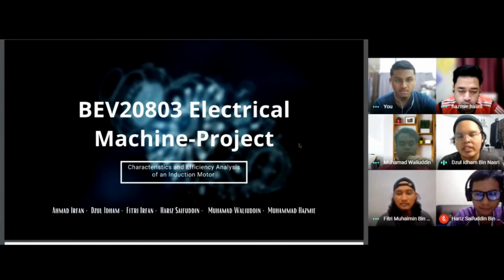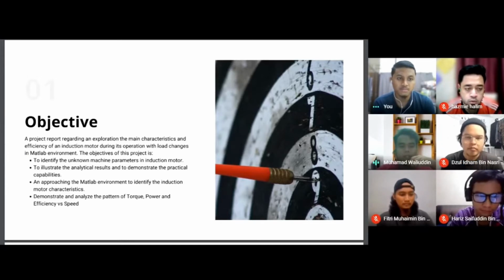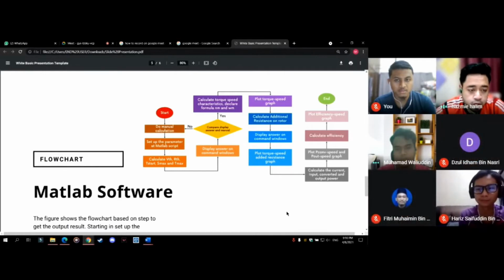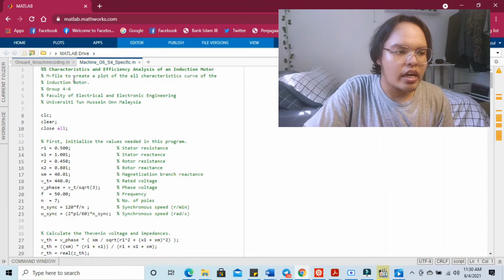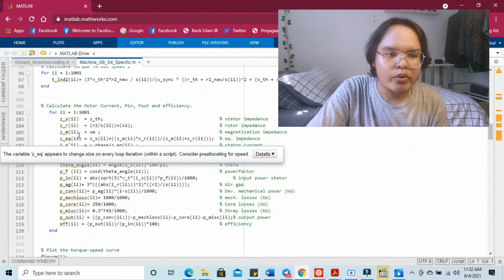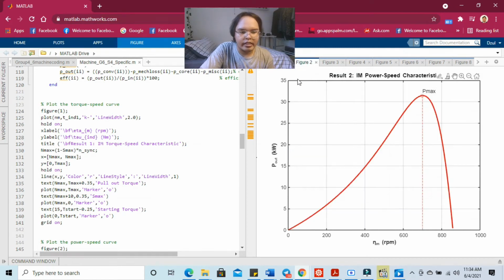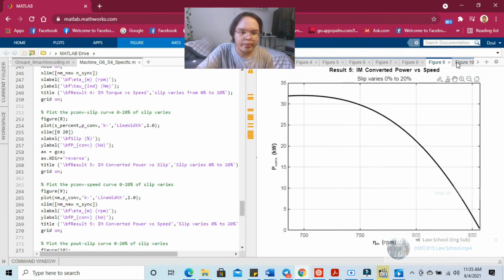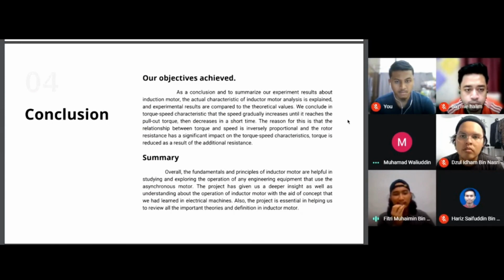G4-6 | Electrical Machine Project- Characteristics and Efficiency Analysis of an Induction Motor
An explanation video about what we have done to solve the project problem statement.
-Problem Statement 0:31
-Objectives 1:21
-Methodology- Block Diagram 2:03
-Methodology- Flow Chart 2:56
-Demonstrate Simulation 4:16
- Conclusion 9:35